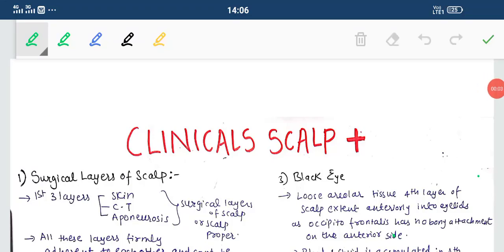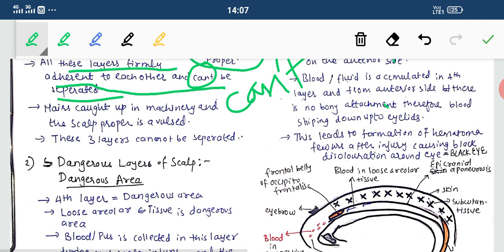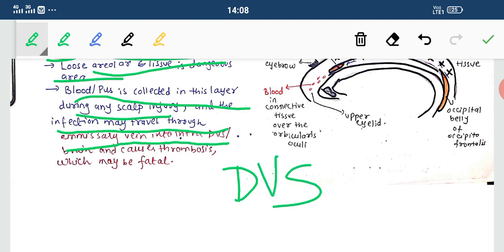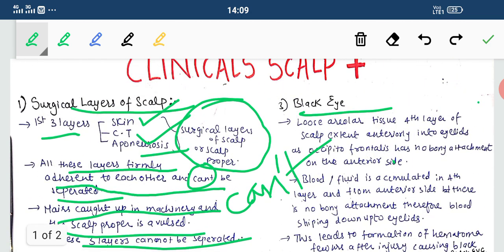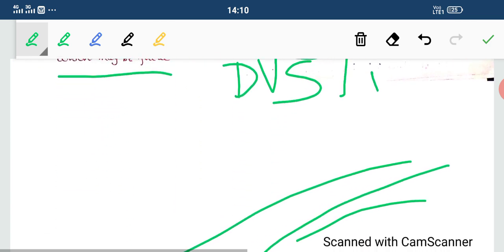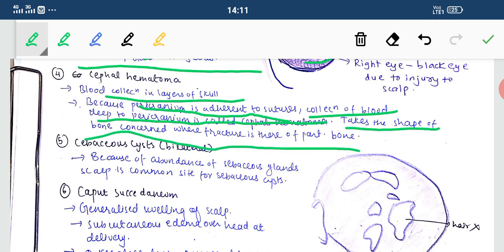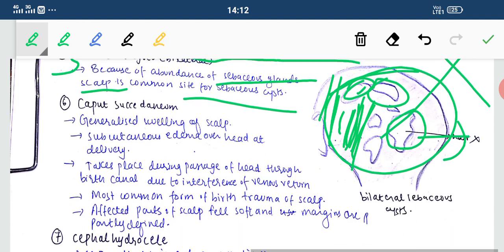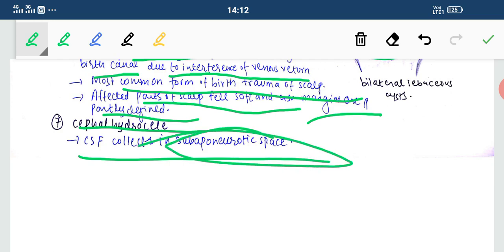Scalp - Clinical Anatomy part 4/4